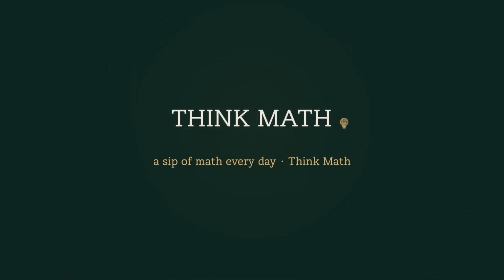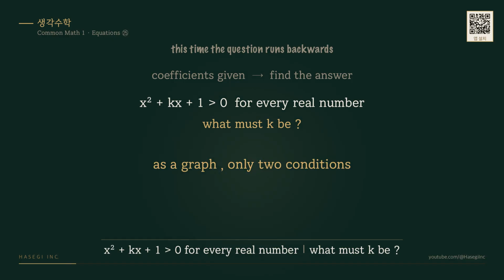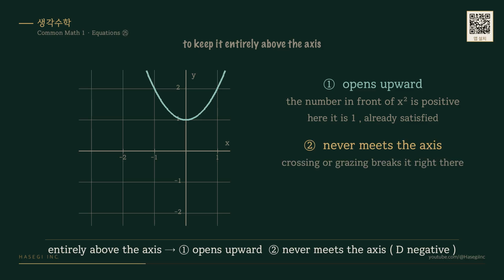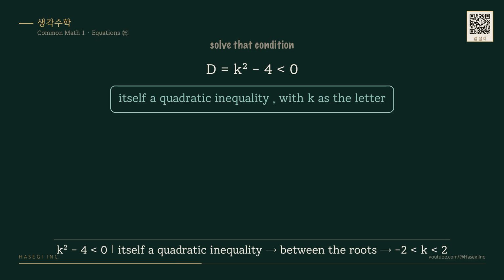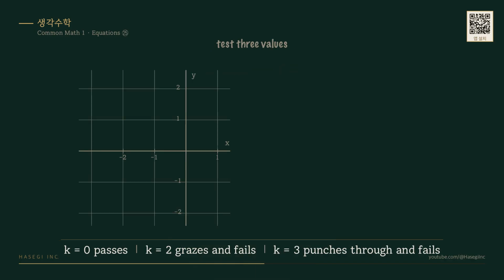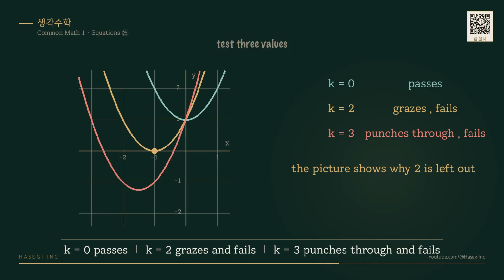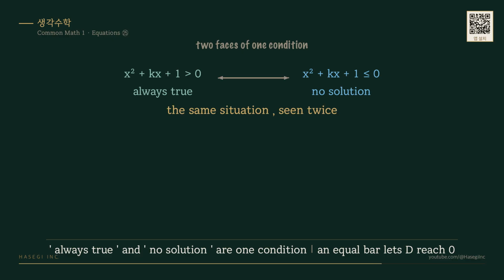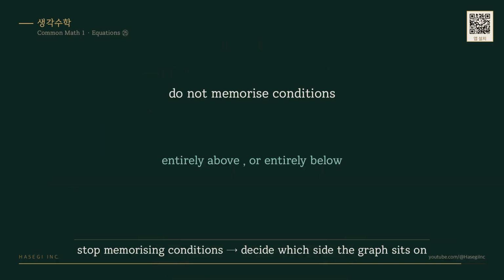Why Holding for Every Real Number Forces a Negative Discriminant | Think Math · Equations ㉕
Until now the coefficients were handed to us and we worked out the answer. This time the question runs backwards. For x² + kx + 1 to be greater than zero for every real number, what must k be? The answer is given first and the coefficient is what we must find. Drawn as a graph, this question needs only two conditions.

Holding for every real number means the graph sits entirely above the x axis. A parabola needs two things to do that. First, it must open upward - opening downward would send both ends plunging below. Here the number in front of x² is 1, so that is already satisfied. Second, it must not meet the axis at all, since crossing or even grazing gives a value that fails the condition right there. Not meeting means a negative discriminant. Those two lines are the whole requirement.

Working the discriminant out gives k² - 4 less than zero. The pleasing part is that this is itself a quadratic inequality, only with k as the letter. k² - 4 factors into ( k - 2 ) ( k + 2 ), so the roots are -2 and 2, and a product is negative between its roots. The answer is k between -2 and 2.

Test three values to be sure. Put 0 in place of k and you get x² + 1, whose lowest point is 1 - entirely above, so it passes. Put 2 in and you get ( x + 1 )², which reaches exactly zero at x = -1, so greater than zero breaks and it fails. Put 3 in and the vertex drops to -1.25, punching through the axis. The picture shows precisely why the endpoint 2 is left out.

One more thing surfaces here. Saying that no x makes x² + kx + 1 less than or equal to zero - that it has no solution - is saying exactly what we just solved: always true and no solution are two faces of the same situation. Watch the equal bar, though. If the requirement is greater than or equal to zero for every real number, grazing is allowed, so the discriminant may reach zero and the answer widens to -2 through 2 inclusive. And when the leading coefficient is a letter rather than a number, never leave out the condition that it opens upward.